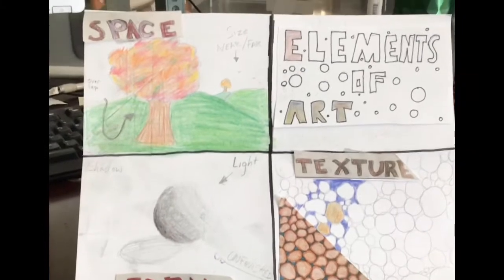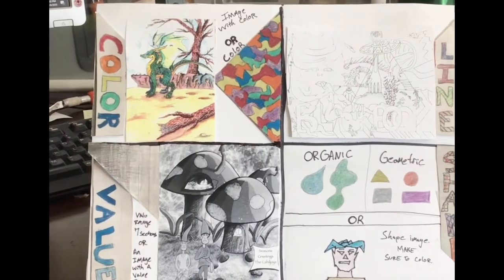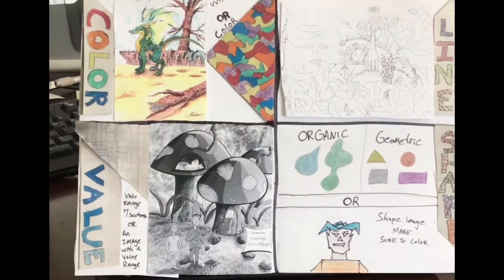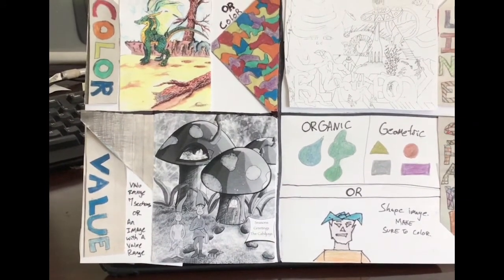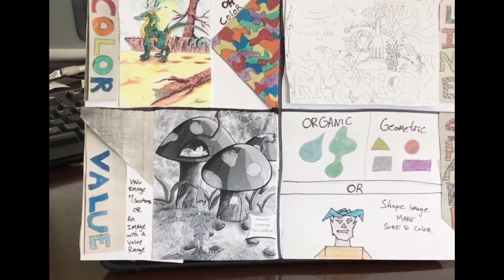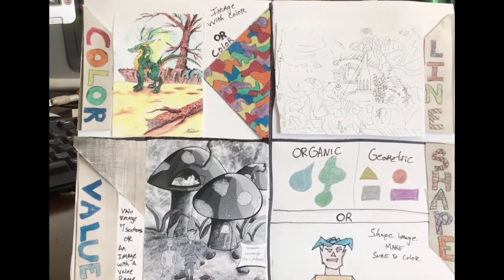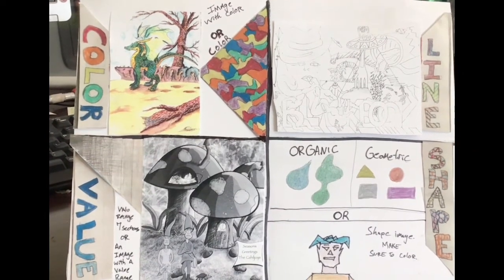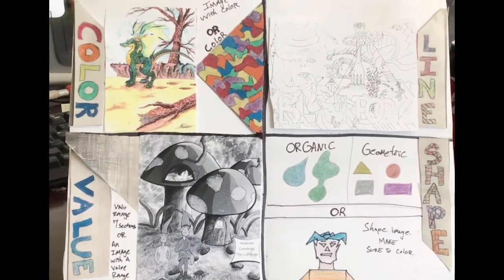Visual Elements and Design Principles Assignment Overview Explanation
This video goes over my visual elements and design principles projects.  After a brief intro I show you the end results.